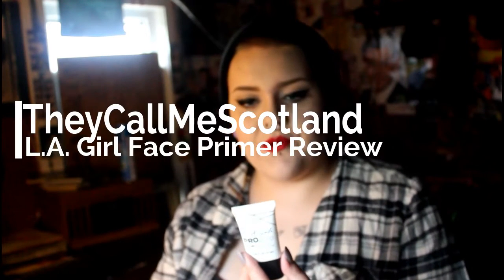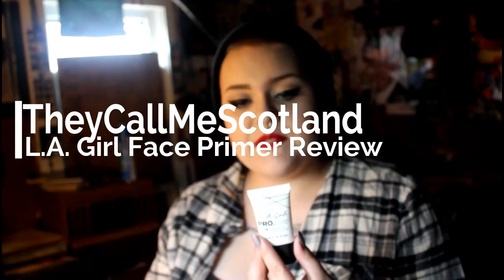L.A. Girl Pro Prep Primer || REVIEW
***READ ME***

Changed my intro, yet again! But I think I'm going to keep this one for all my reviews, makeup tutorials, etc. type videos. It'll be a different intro for my storytimes and such!!

Today I'm reviewing the L.A. Girl Pro Prep HD Primer. It's a drug story, silicone based primer.

Also, I don't think it's a super new product but I just recently spotted it at my drug store. So it's new to me! Haha